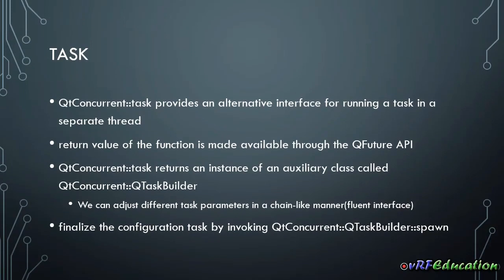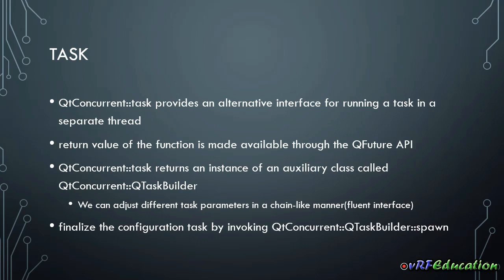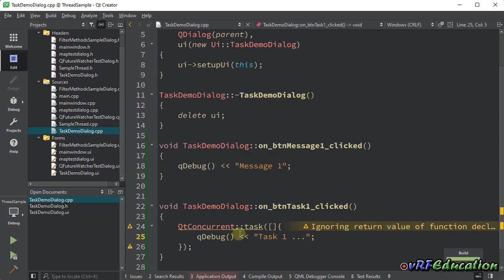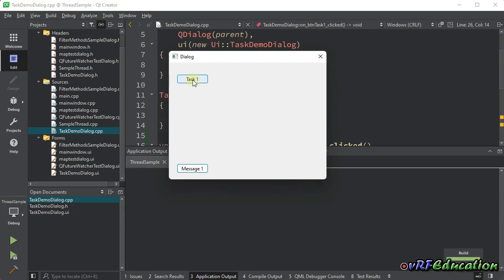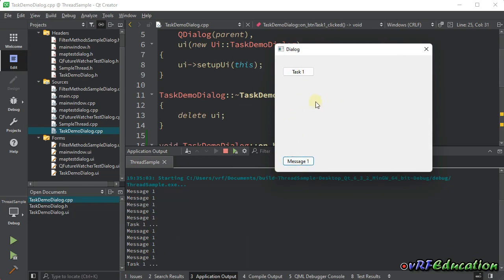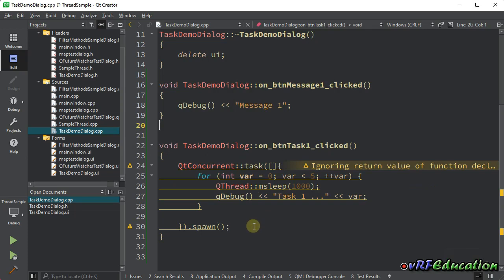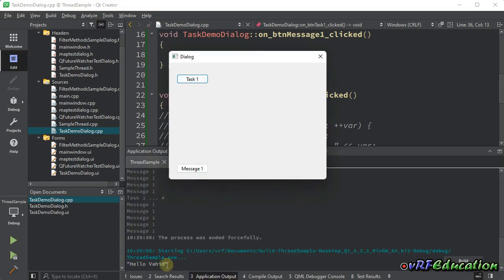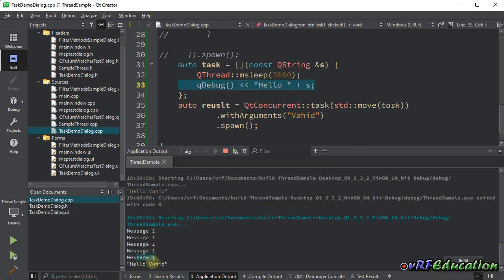QtConcurrent::task() Explained | Modern Threading in Qt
We've already explored different ways to achieve concurrency in Qt, including `QThread` and `QtConcurrent`. Each method in `QtConcurrent` is designed for specific use cases and coding styles.

🧠 In this session, we focus on `QtConcurrent::task()`, a modern and flexible way to launch tasks in parallel without diving deep into thread management.

✅ What you'll learn:
- How `QtConcurrent::task()` works
- Why and when to use it
- The benefits compared to other concurrency options in Qt
- Real-world use cases for cleaner, safer multi-threaded code

Whether you're building responsive UIs or optimizing background processing, `QtConcurrent::task()` can simplify your life.

🚀 Let’s explore a better way to work with threads in Qt!

**TAGS**
Qt, QtConcurrent, QThread, threading in Qt, Qt threading, QtConcurrent::task, Qt multithreading, Qt tutorial, C++ threading, concurrent programming, Qt async, Qt tasks, Qt parallelism, Qt threading tutorial, qtconcurrent task